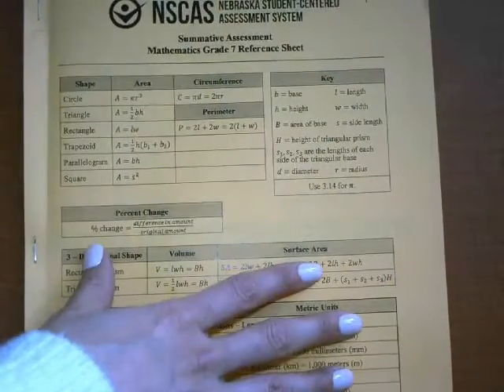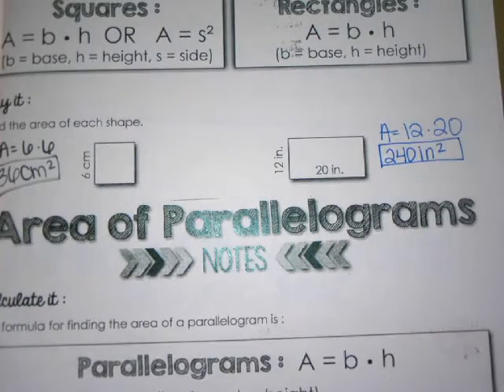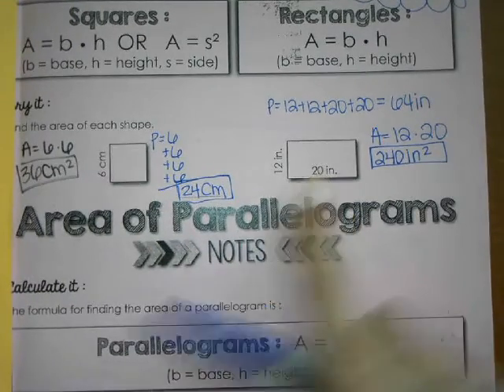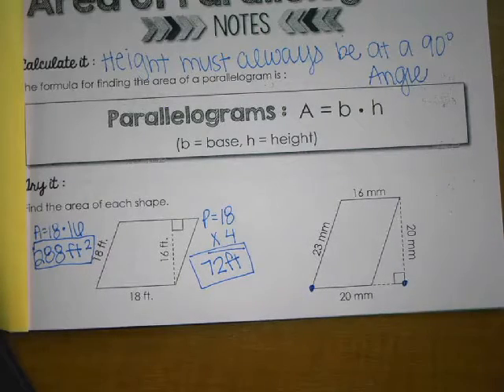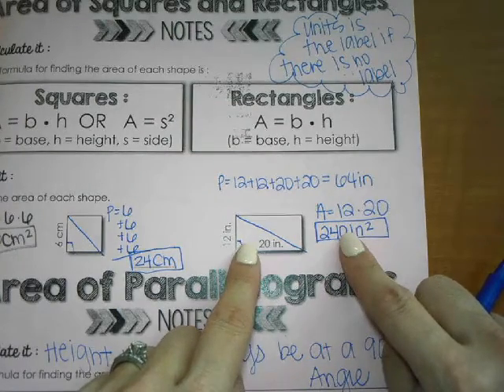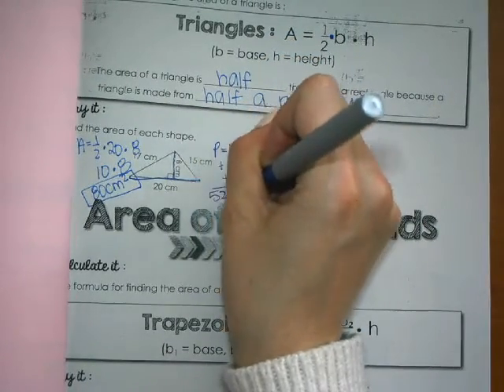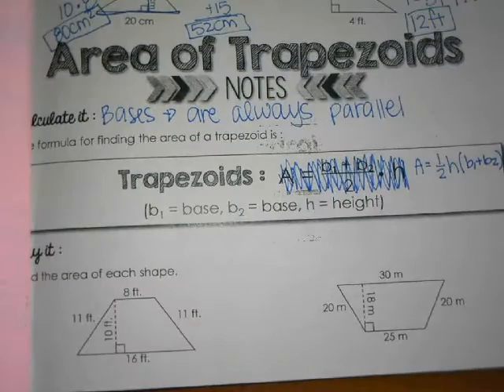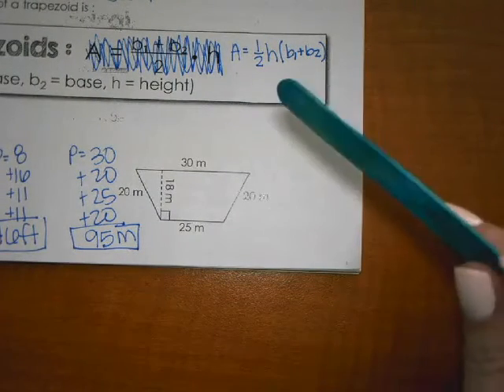Area and Perimeter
Area and Perimeter of squares, rectangles, parallelograms, triangles, and trapezoids.